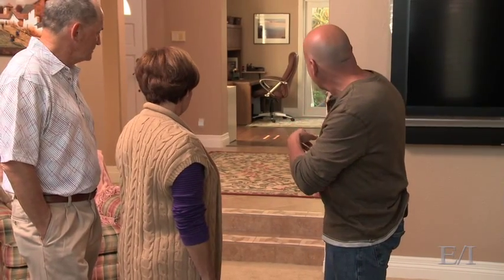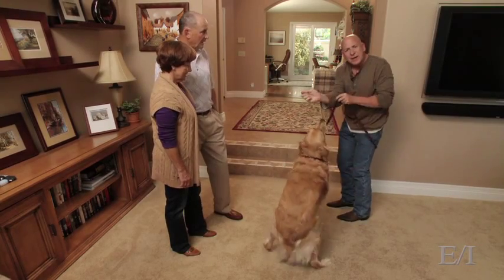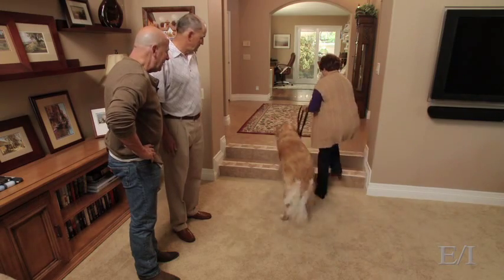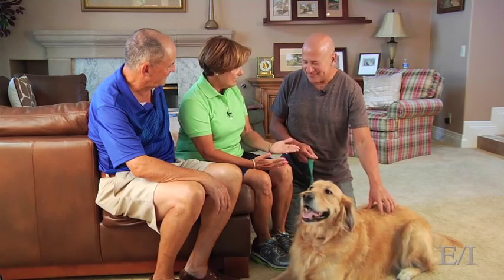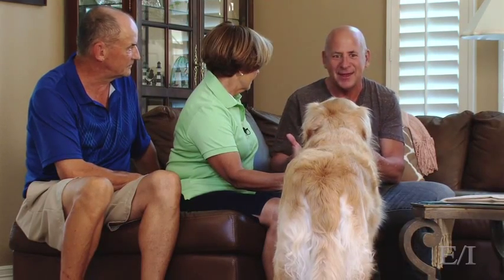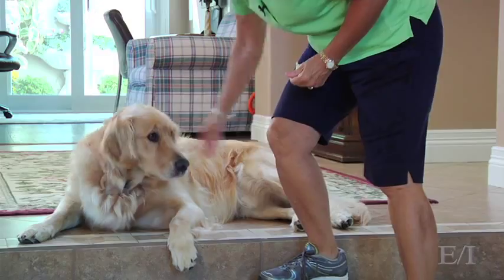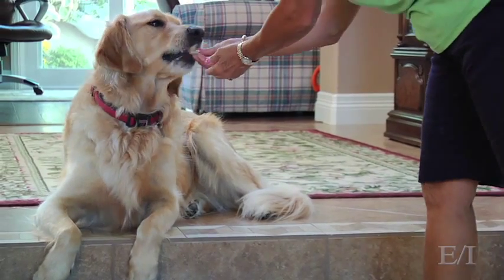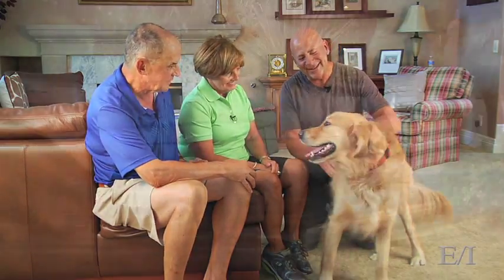Dog & Cat Training with Joel Silverman - Episode 115-Dog Training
Joel teaches a Golden Retriever how to go to a specific place, or area. In this episode, Joel re-visits this cute pooch and checks on the progress.